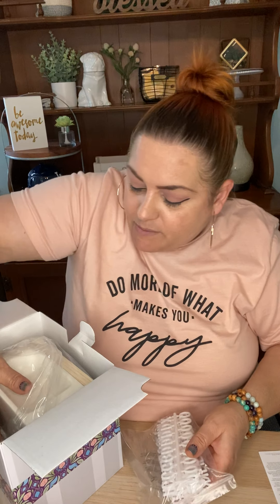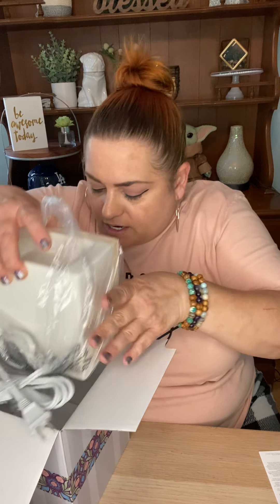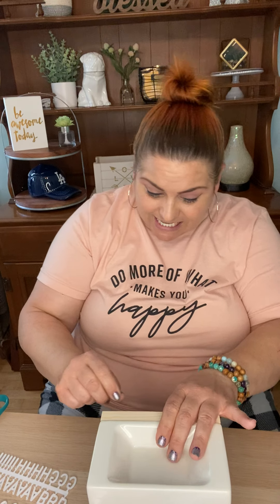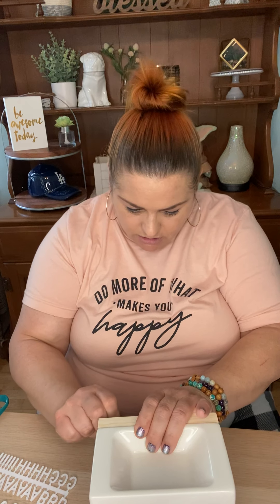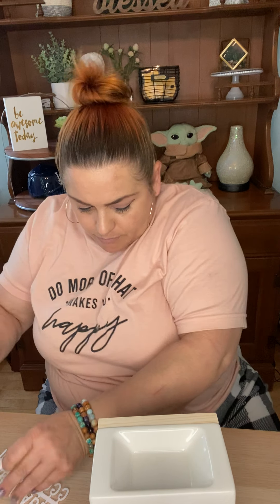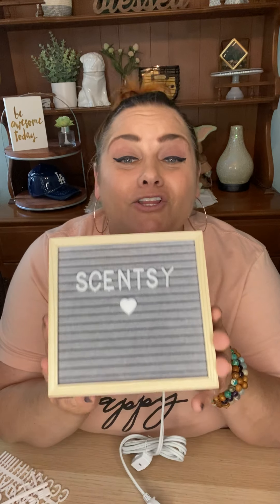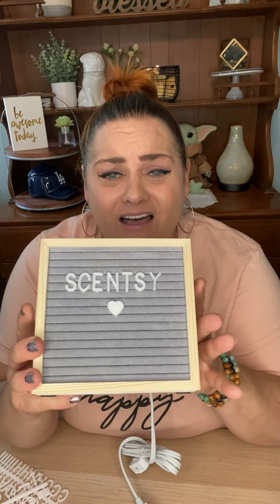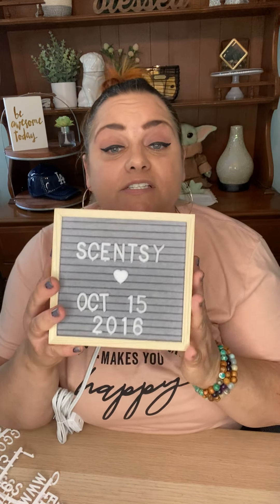Unboxing the Scent and Warmer of the Month for July2020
Unboxing Letterboard the Scentsy Scent and Warmer of the Month for July 2020 available July 1st!